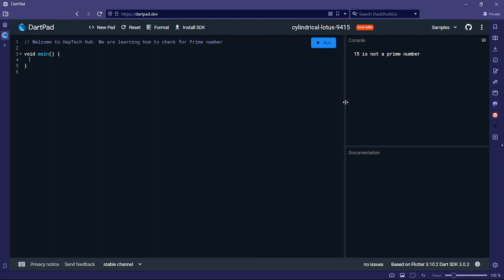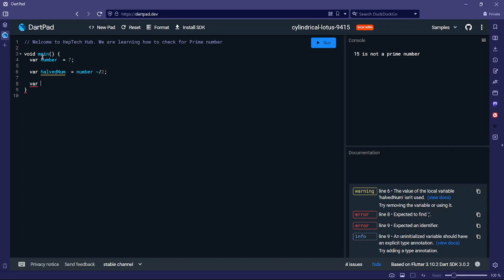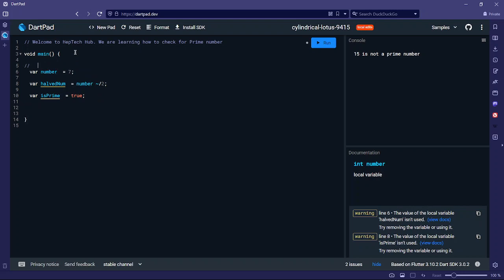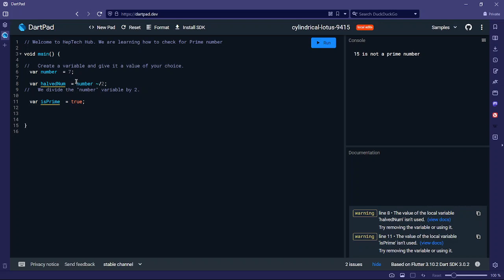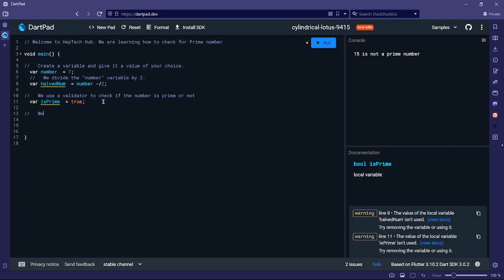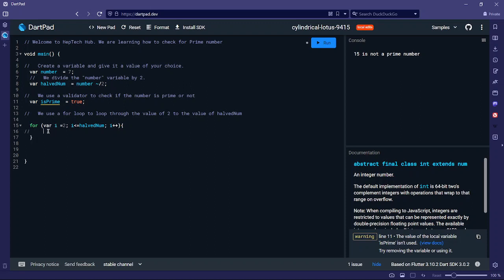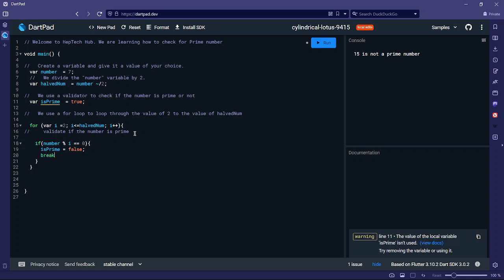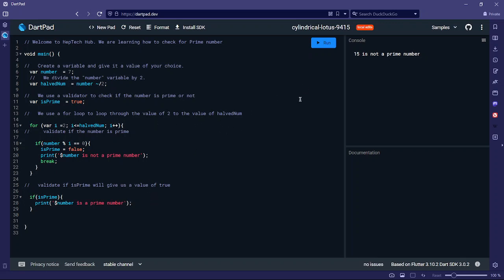What are Prime Numbers and How to Use Them in Dart?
Learn the secrets of prime numbers and how to check them with Dart programming. Boost your logic and problem-solving skills with this video. Watch now and become a prime number master with Dart!